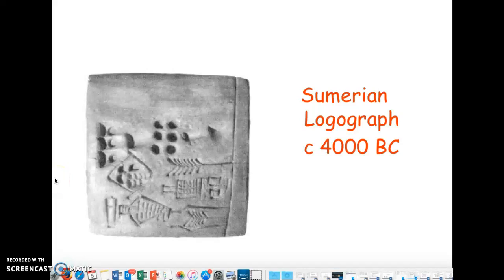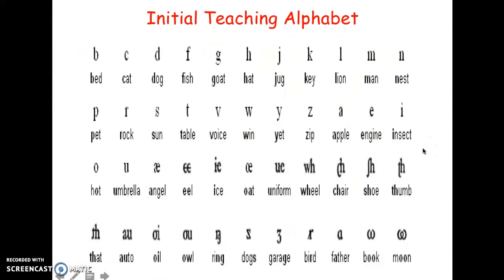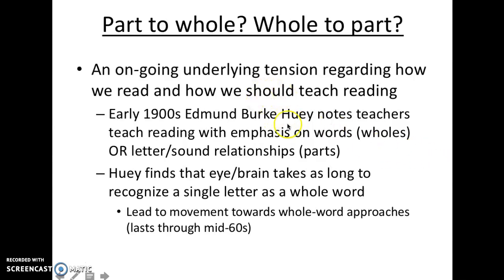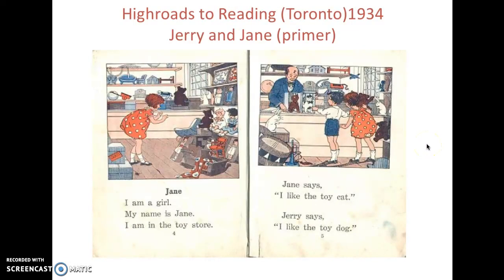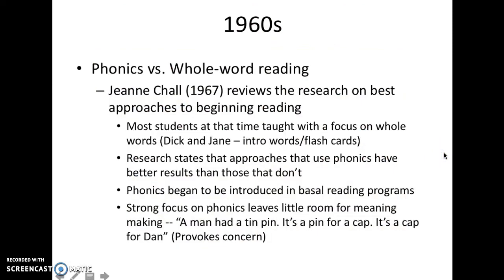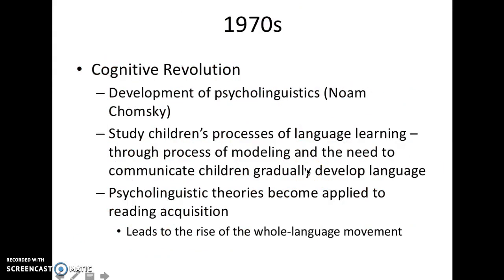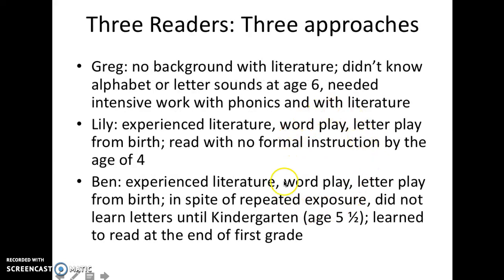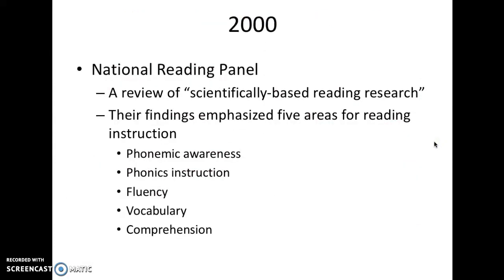HIstory of Reading and Writing